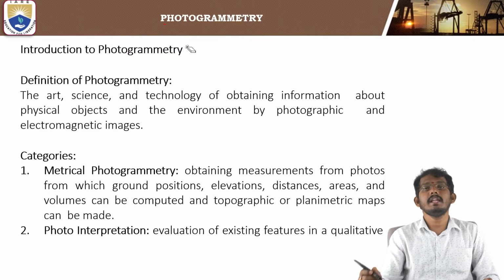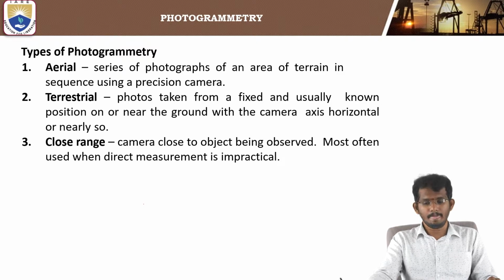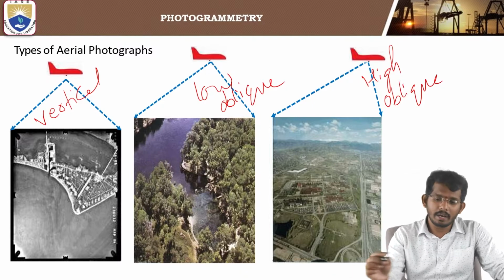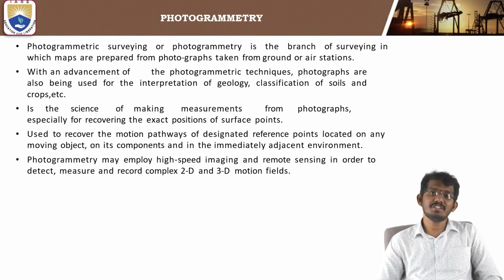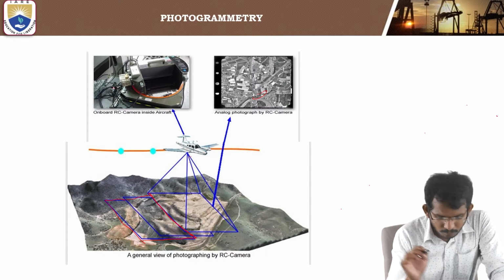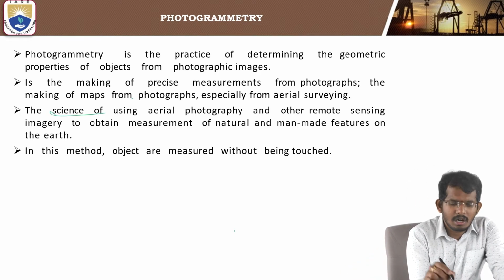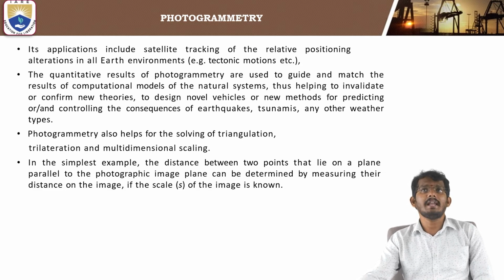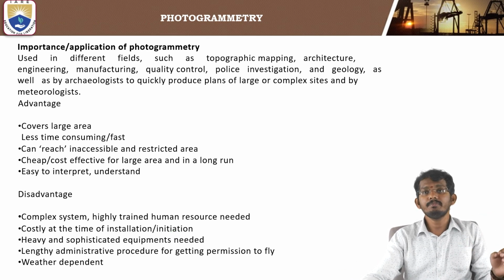Introduction and Types of Photogrammetry Survey by Mr.B Suresh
Introduction and Types of Photogrammetry Survey by Mr.B Suresh | IARE

Telangana, India.